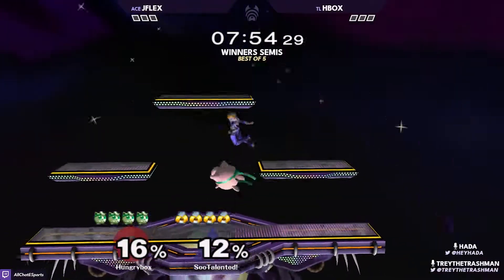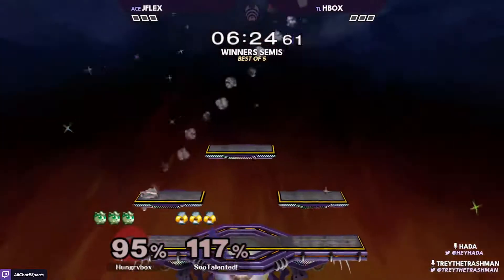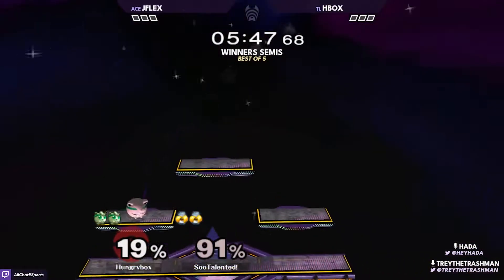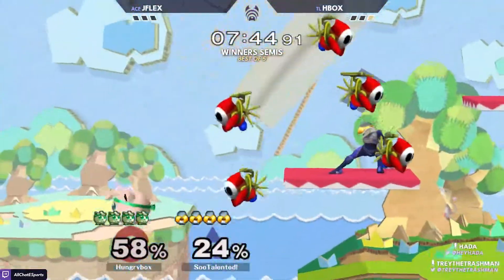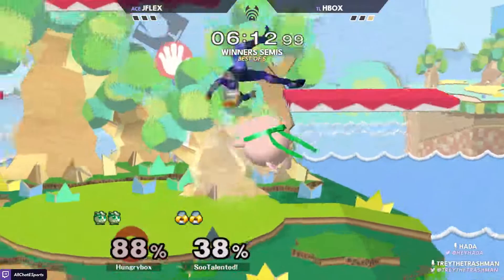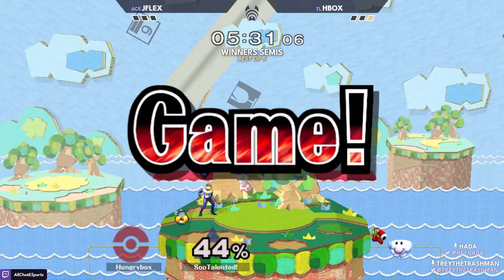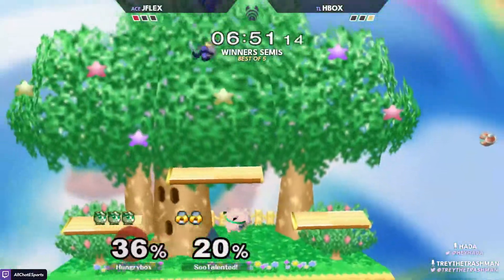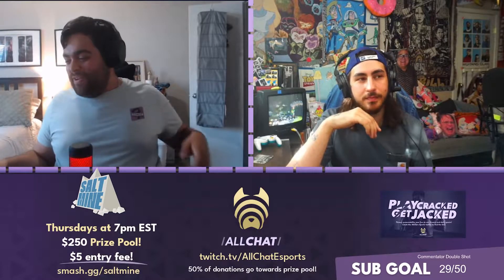JFlex (Sheik) vs Hbox (Jigglypuff) – Winners Semi Finals | The Salt Mine #29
AllChat Esports is a new eSports organization showing you that you can play cracked and get jacked!